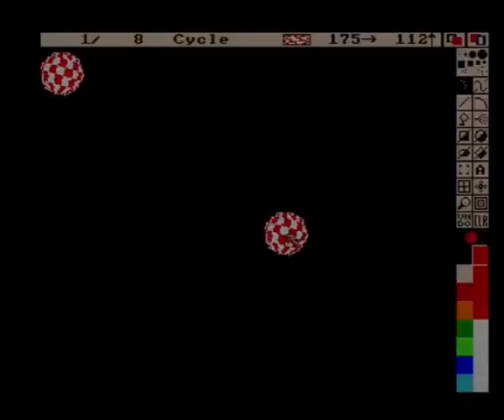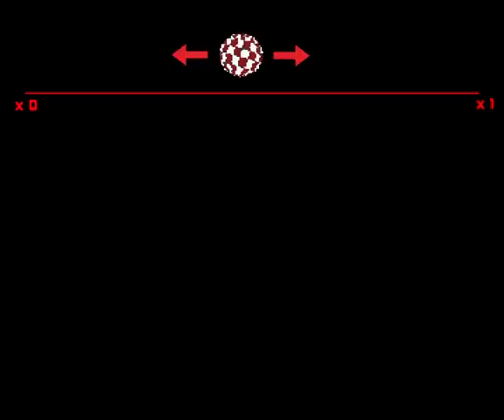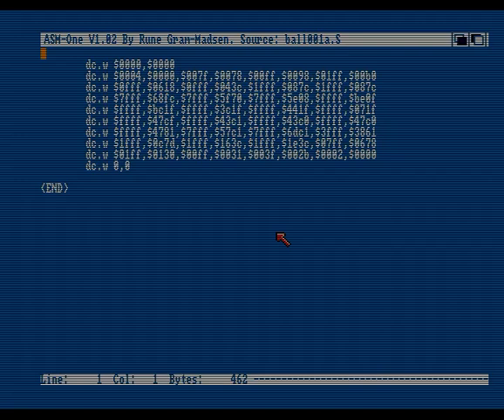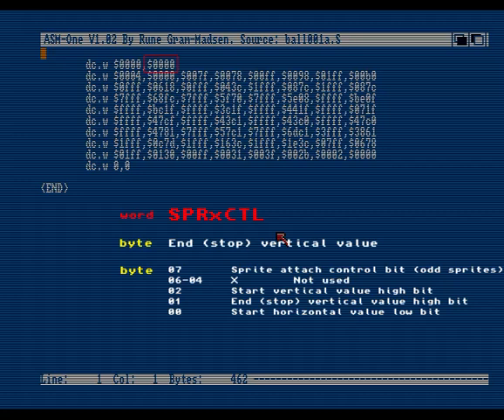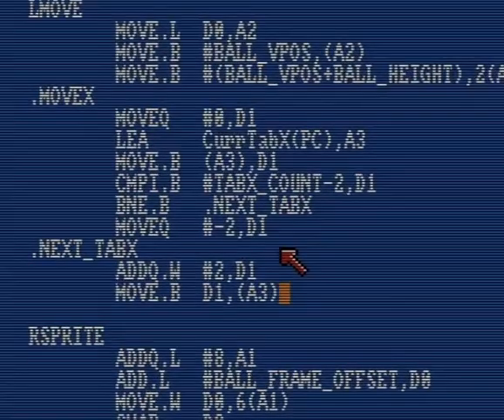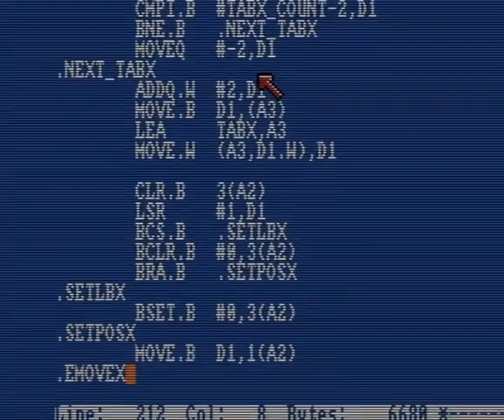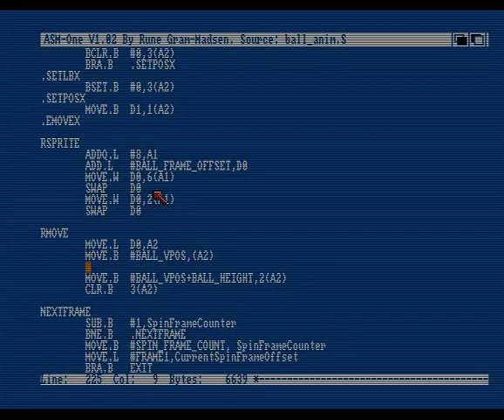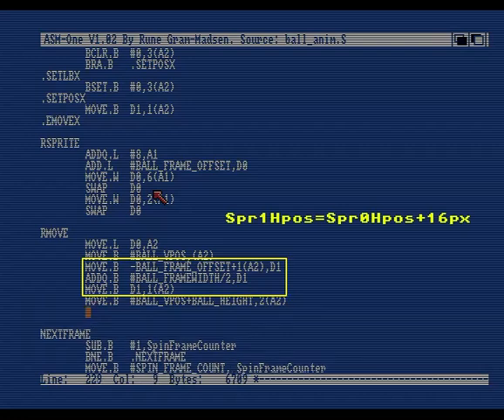Amiga Assembly code tutorial - Sprite movement part 1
On this video we show how to move a spinning amiga ball sprite through the horizontal axis.
For our purpose we'll use Asm-One 1.02.
We created the ball with Deluxe Paint III and created the sprite objects using IFF Converter 1.35 by Kefrens